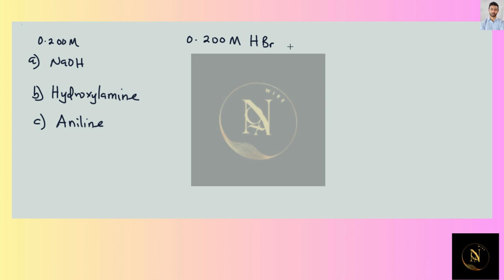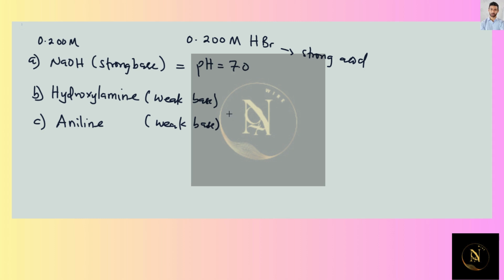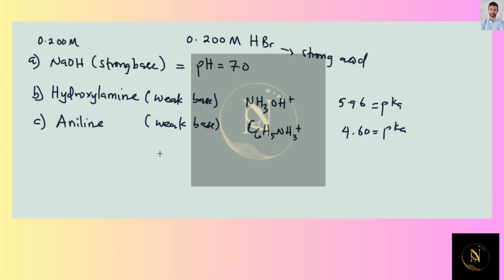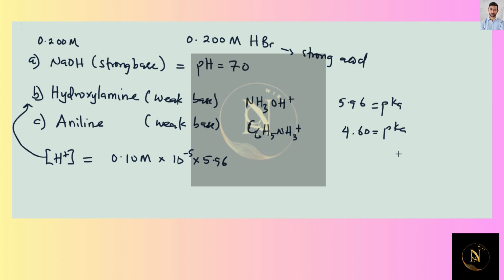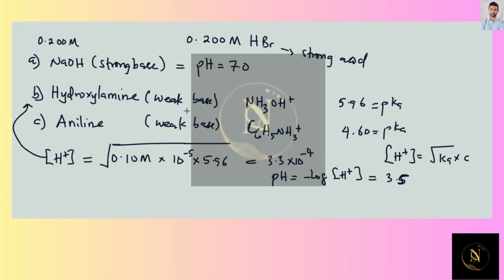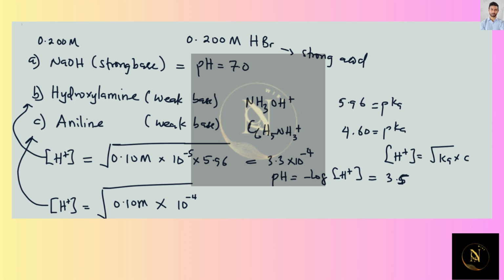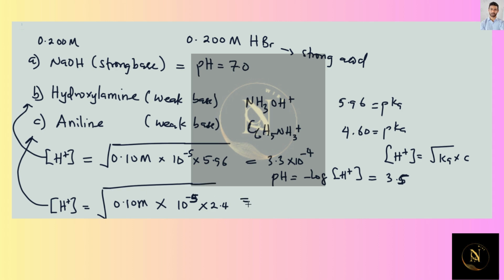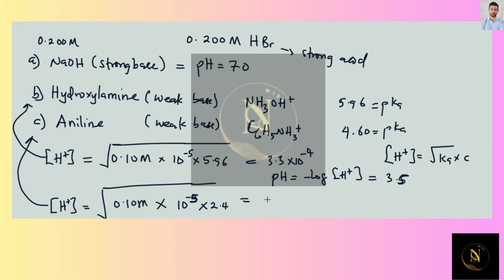[Chemistry] Calculate the at the equivalence point for titrating 0.200 solutions of each of